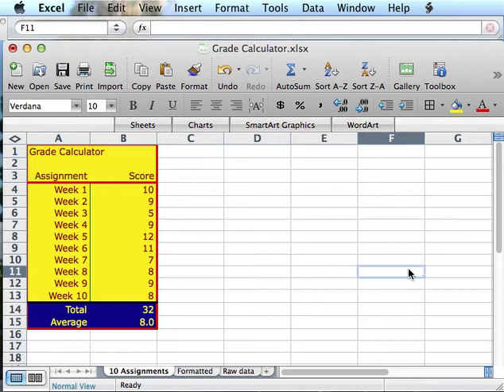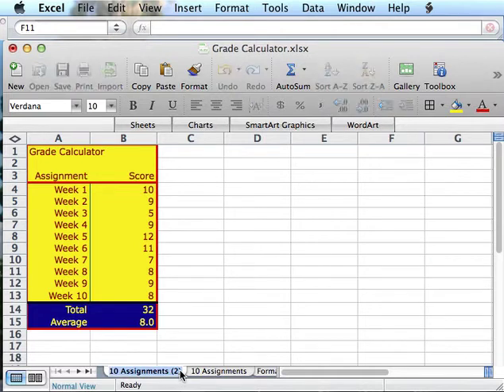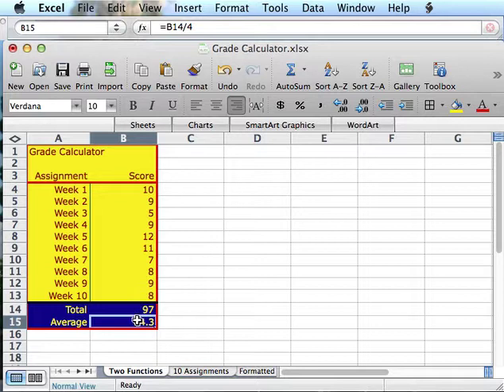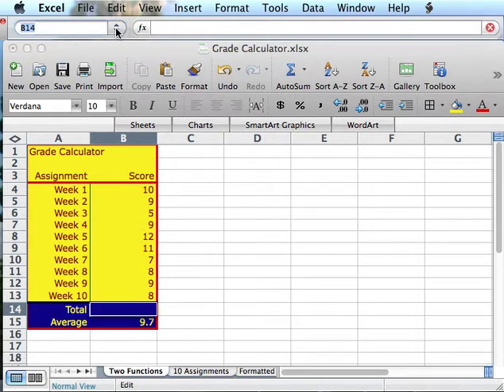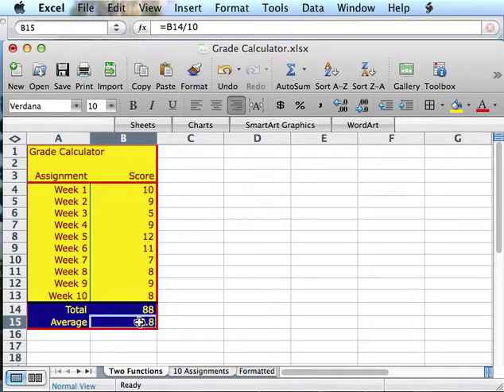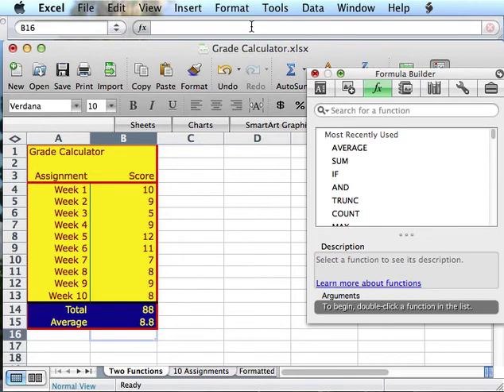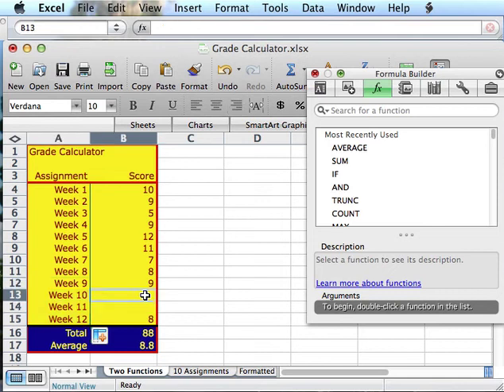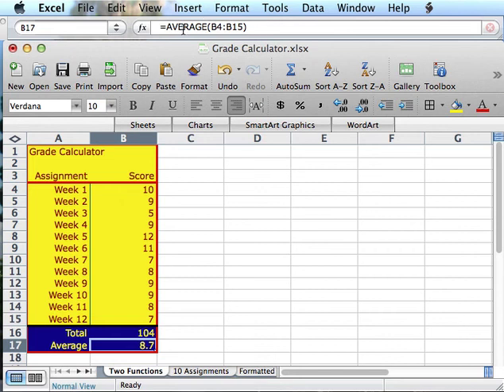Excel5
Using SUM and AVERAGE functions